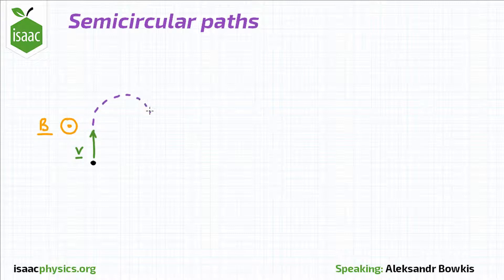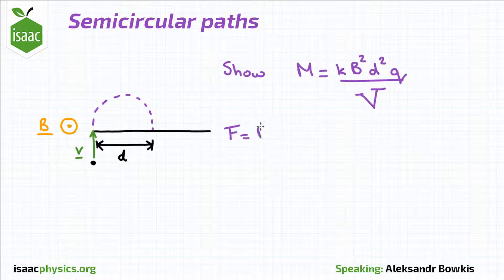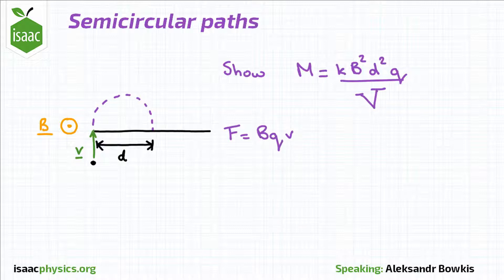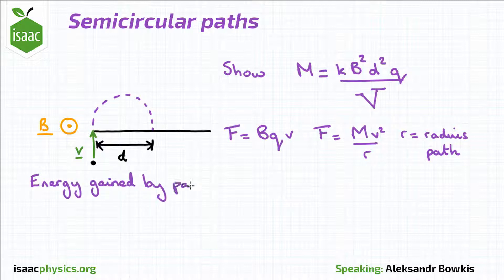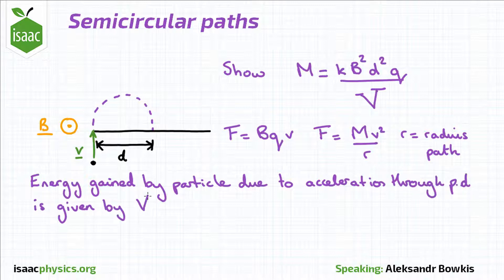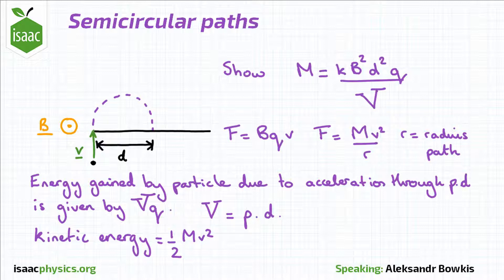Semicircular Paths - Combined Fields Level 4